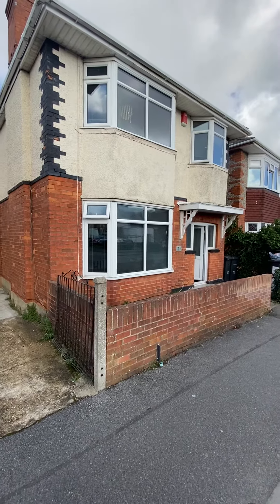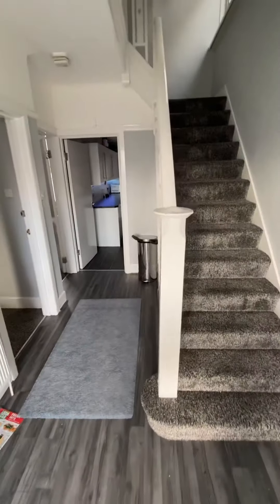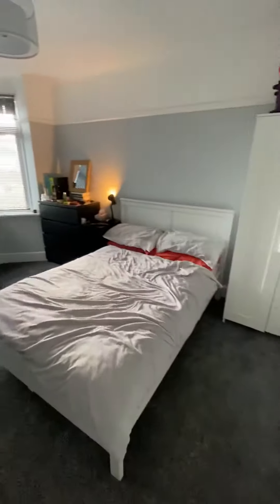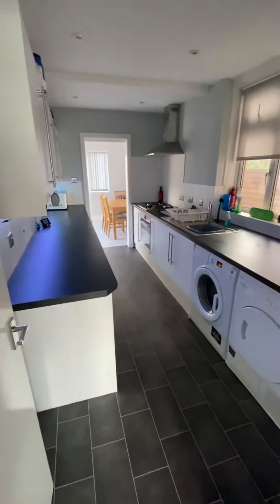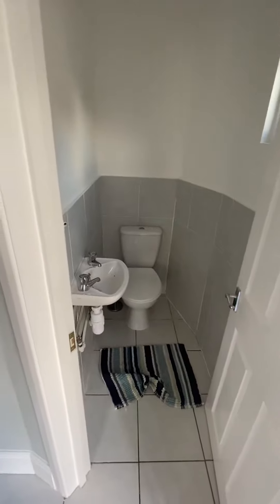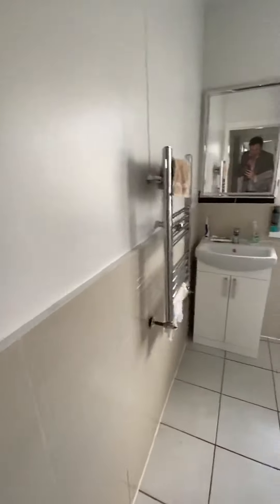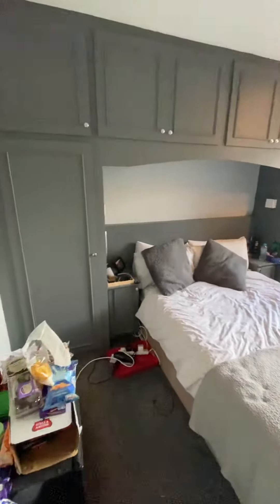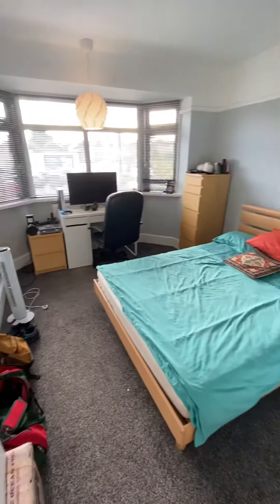NEWLY REFURBISHED FOUR BEDROOM DETACHED HOUSE IN WITHERMOOR ROAD, WINTON! 👌